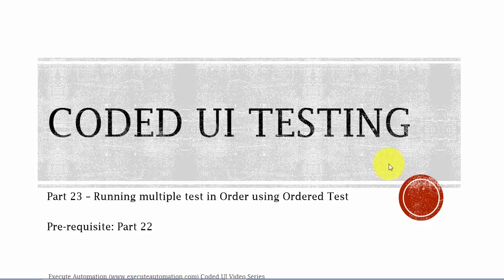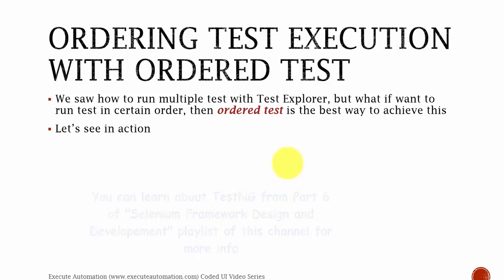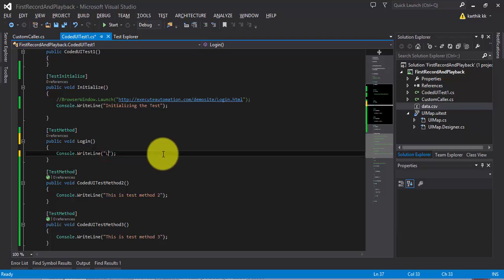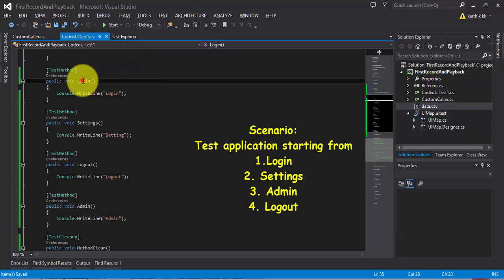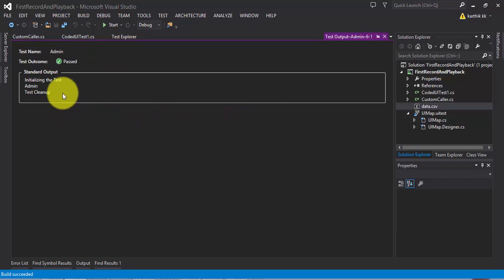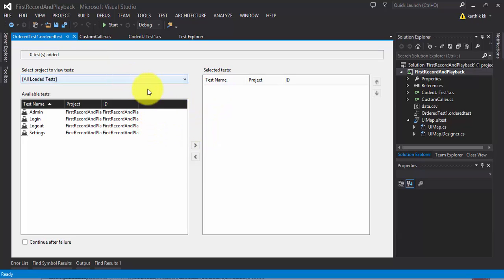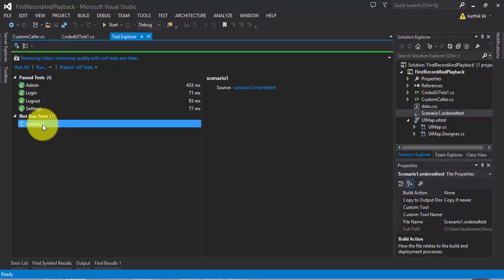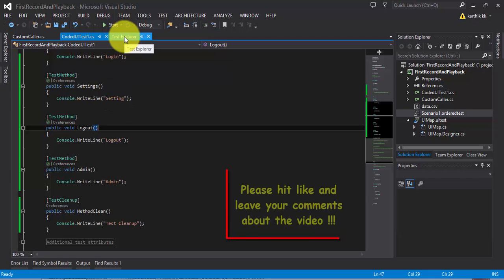Running Multiple Test and in specific order via Ordered Test -- Part23 (CUIT Video Series)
1. Running multiple test
2. Running multiple test in order via Ordered Test